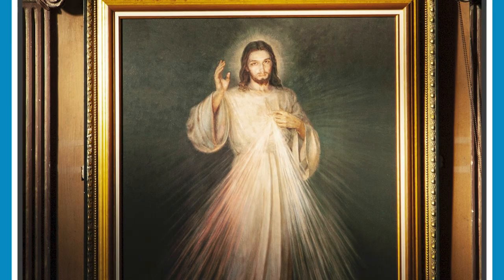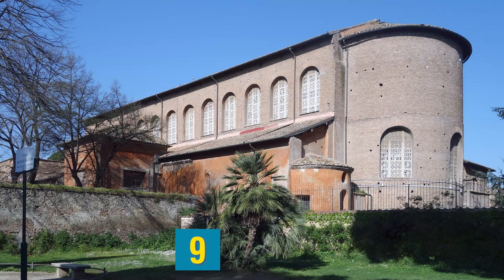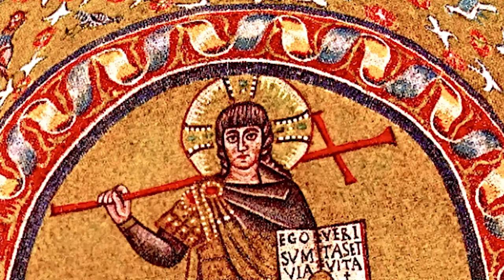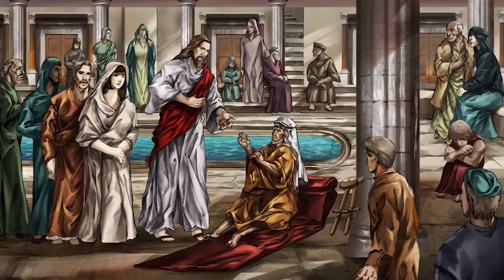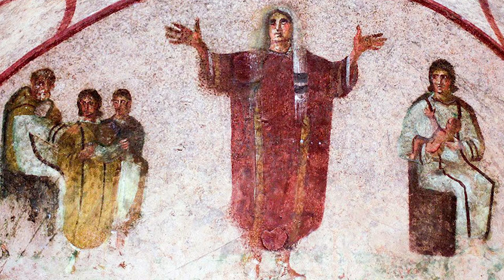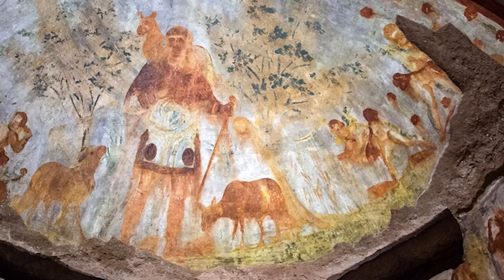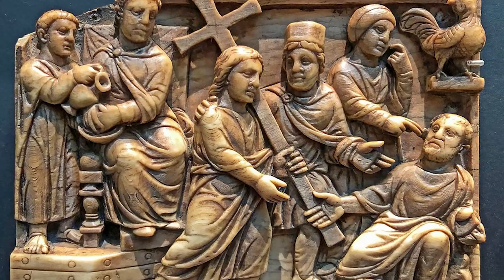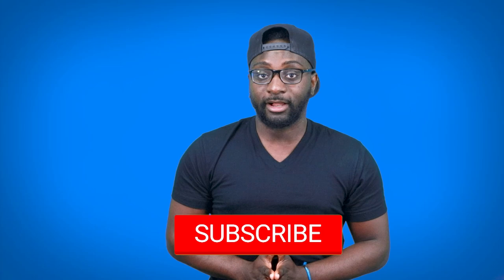10 Oldest Depictions of Jesus In Art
10 Oldest Depictions of Jesus In Art.

A wide variety of pictures of Jesus are available all over the world. A picture of Jesus in the lap of his mother Mary, a picture of him preaching humanity, and a picture of Jesus crucified are most common. Depicting Jesus has been a common practice for a long time.  In this video, I will be sharing 10 of some of the earliest depictions of Jesus Christ that are available to us.